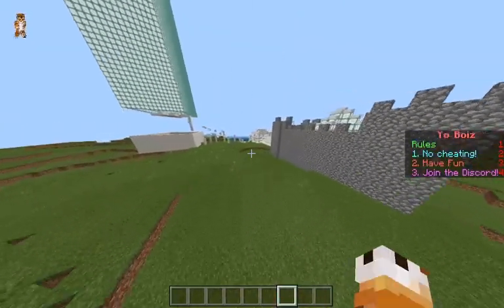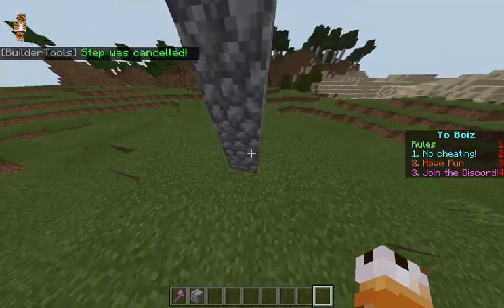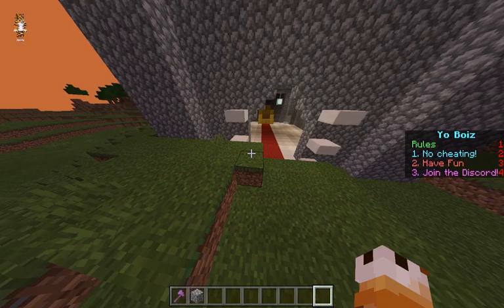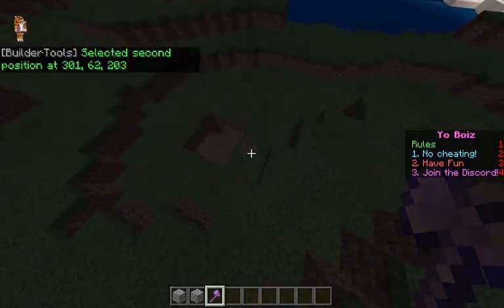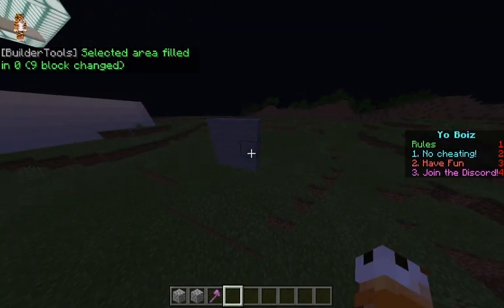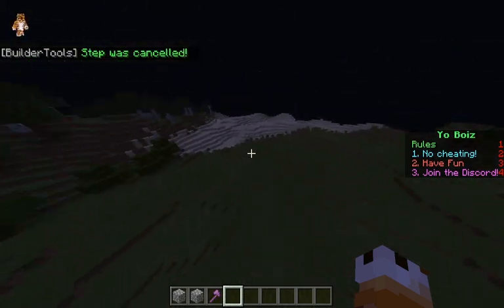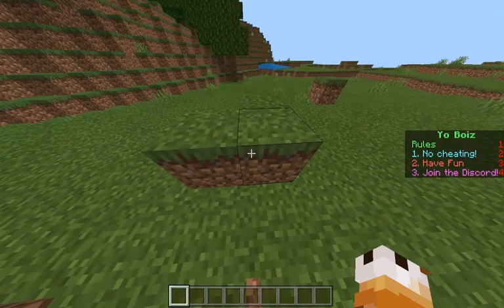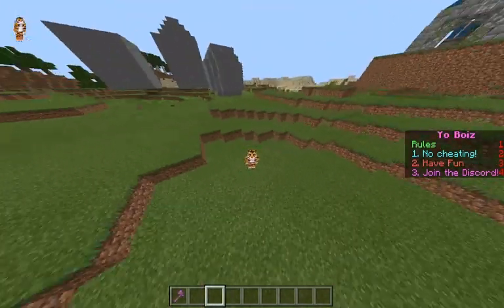BuilderTools Plugin Tutorial and Review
Hey there guys hopefully uou enjoy my world edit plugin review. Thanks for the support and cya next week!!

Music
Lost In Dance

BuilderTools for pocketmine
multiworlds plugin
minecraft plugins tutorial
pocketmine tutorial video
pocketmine plugins
pocketmine multiworlds tutorial
multiworld tutorials
MultiWorld's Plugin Tutorial and Review
PocketMine-MP
PocketMine plugin
NaviCompass
BlazinJoin
BlazinVanish
Rewards
FormAPI
MultiPort
StaffChat
ProfileUI
KitUI
LuckyBlock
Slapper
LobbyCore
MultiWorld
Coming Soon...
pocketmine MultiWorld
pmmp MultiWorld
pocketmine MW
pocketmine MultiWorld 1.1
pocketmine ManyWorlds
pocketmine MultiWorld 3.0.0-ALPHA7
how to use multiworlds plugin
how to use multiworlds plugin for pocketmine server
how to have multiple worlds on your pcoketmine server
pocketmine multiverse mod
multiverse plugin
Economy api
economy api plugin for pocketmine
economy plugin
pocketmine economy plugin
pocketmine economy
how to get an economy in your pocketmine server
how to use Economy API Plugin
how to use Economy API Plugin for pocketmine
world edit fro pocketmine
how to get world edit in your minecraft server
world edit
pocketmine world edit
how to world edit a minecraft world
world edit in minecraft
BuilderTools
BuilderTools plugin
BuilderTools for pocketmine
how to use BuilderTools
Pocketmine BuilderTools